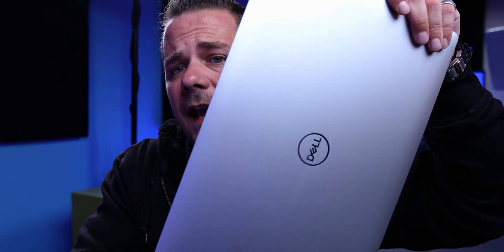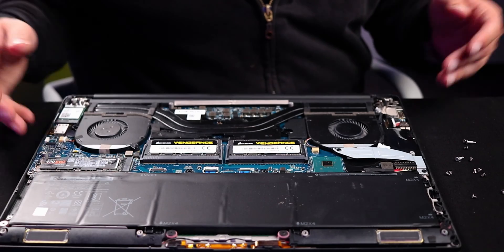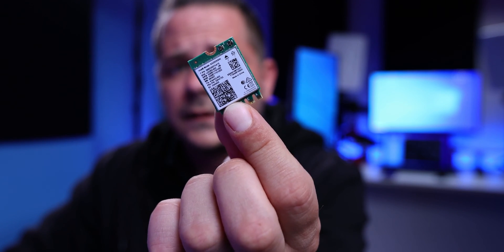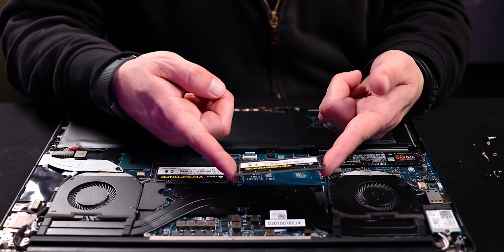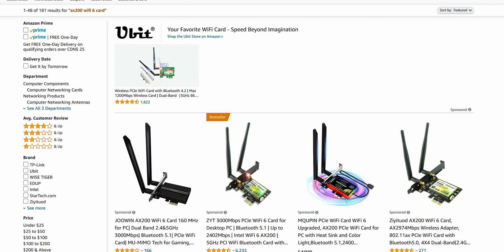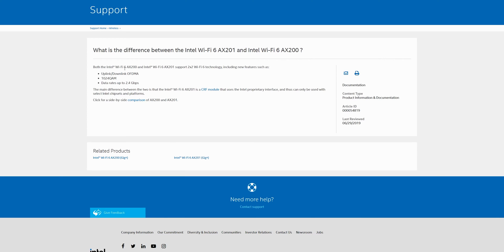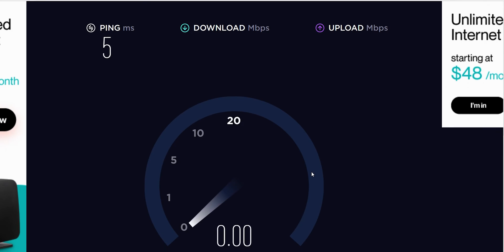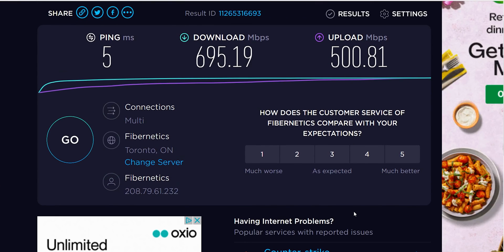How to Upgrade WIFI 6 in a Laptop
Upgrading a laptop to WIFI 6 is supper easy. Once you buy a new WIFI 6 router the next step should be to upgrade any devices that are upgradable. A laptop is a must. Watch this video, check your specs and after buying the right card you are off to the races.

In this video I walk you through the quick steps to get the confidence you need to open up that old laptop, make the quick upgrade and get you moving in the right direction.